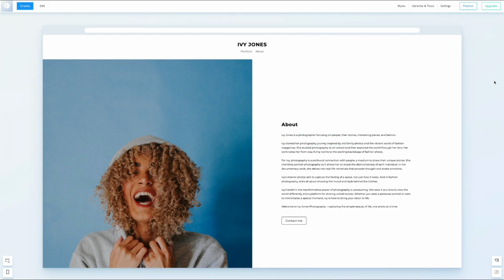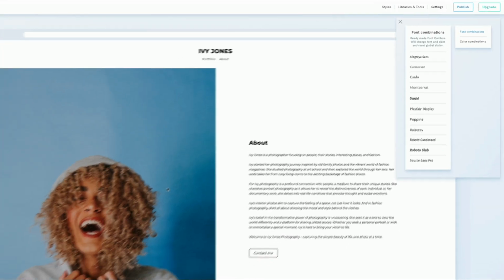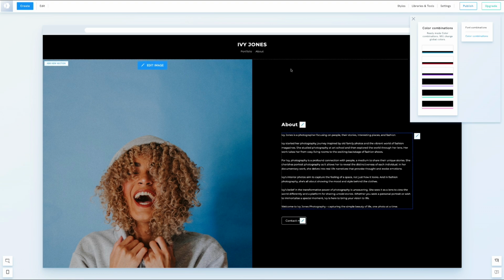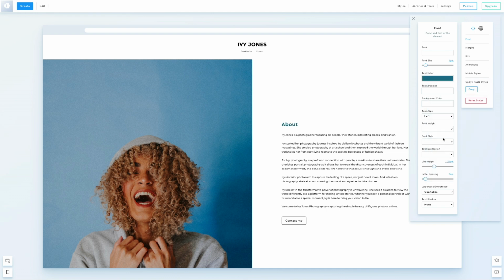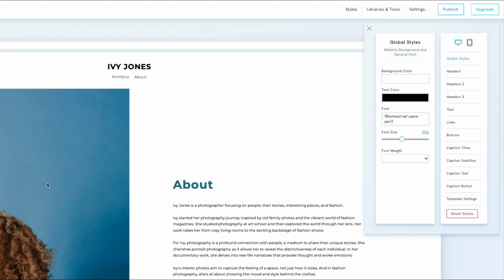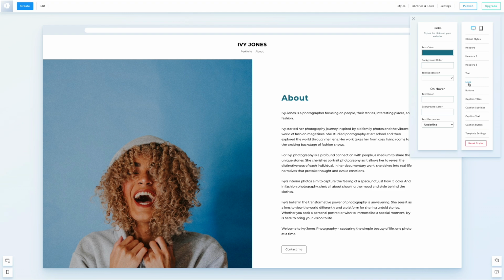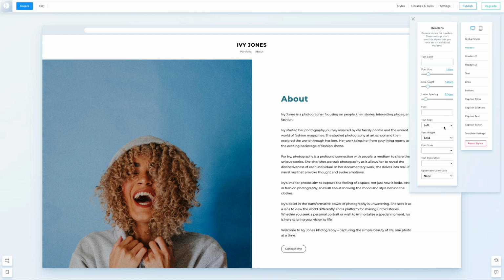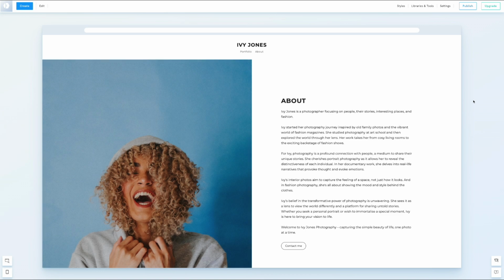Editing the Styles and Font of Your Website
Elevate your website's design with the right styles and fonts. This video explores how to customise Global and element Styles and use predefined font and colour schemes.